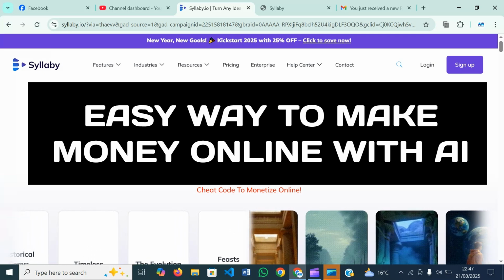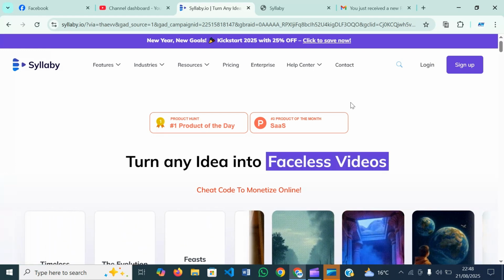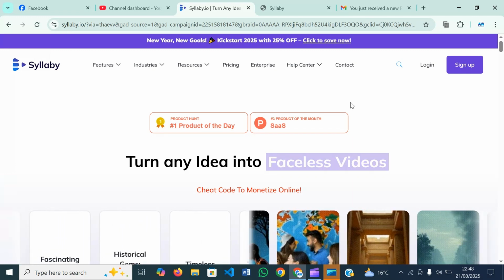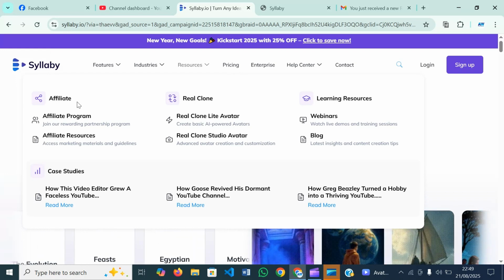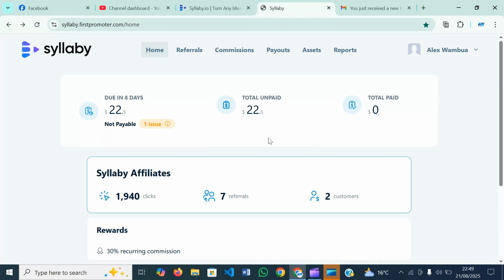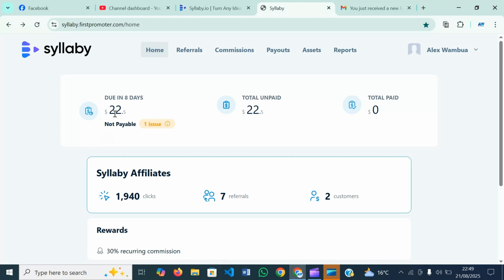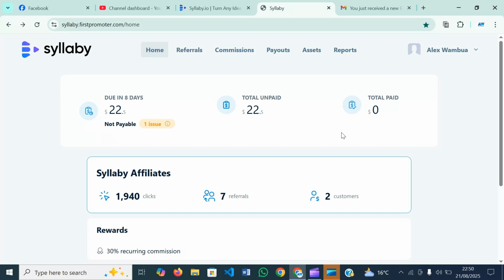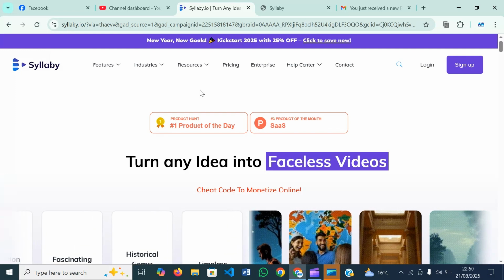How to Make Money Online with AI (With PROOF | No Scam!)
In this video, I explain step by step how you can make money online easily using AI. This isn’t theory—I show you real evidence so you know it works. No scams, no tricks—just practical methods you can start using today.

💡 If you’ve been looking for a legit way to earn online, this is for you. Watch until the end to see exactly how it’s done!

Syllaby is the most powerful faceless video AI tool on the Internet. You can fully Automate Video Creation with Syllaby.